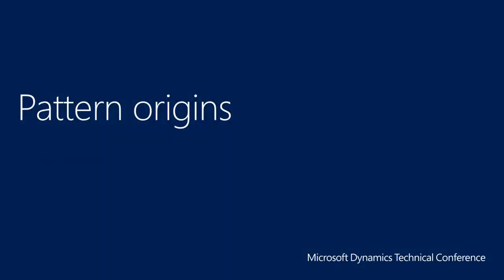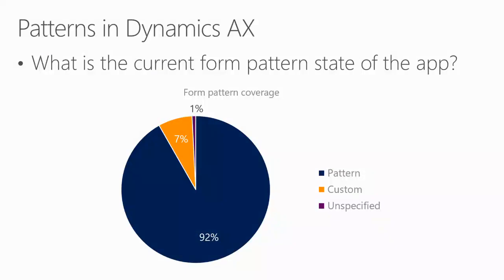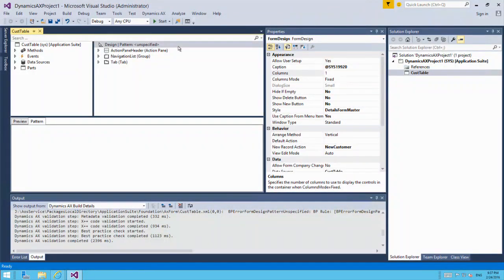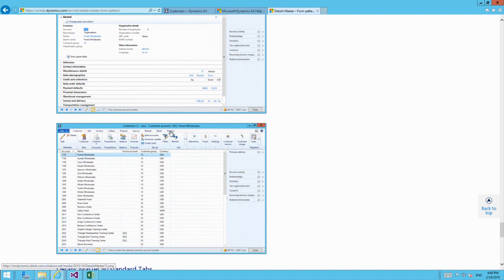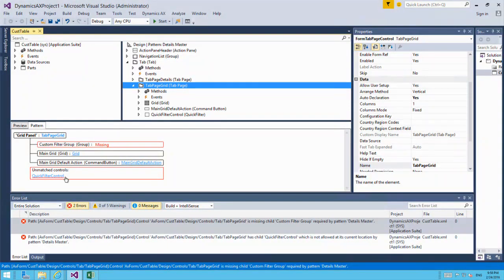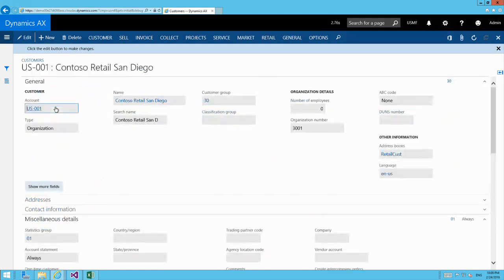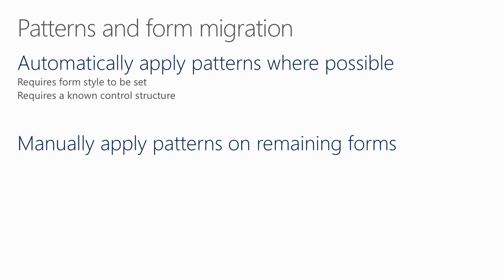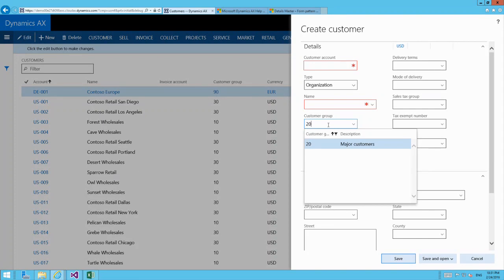Form Patterns in Microsoft Dynamics 365 for operations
Learn about form patterns in Microsoft Dynamics AX including the benefits of using patterns, how to select the correct pattern for a form or container, and what development tools exist to help you apply a pattern.